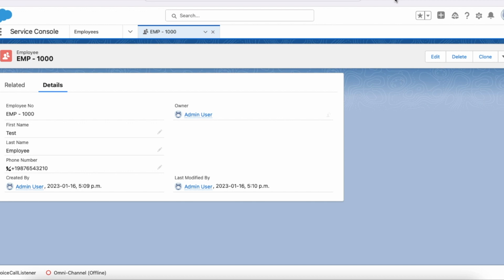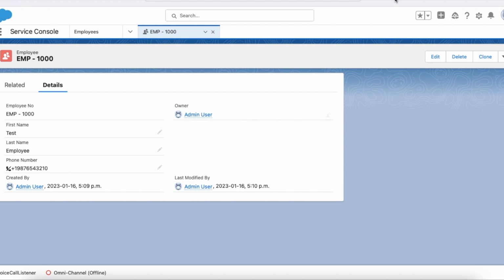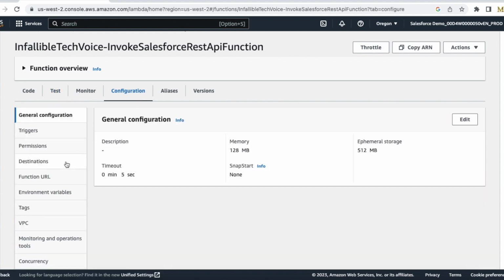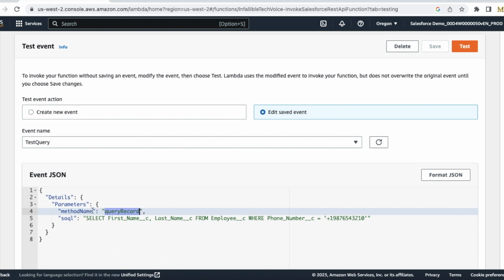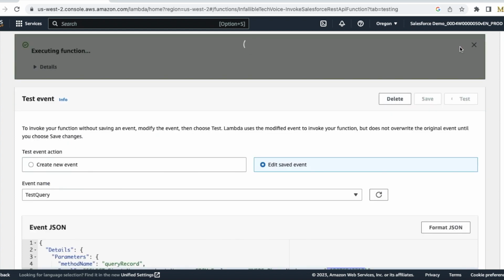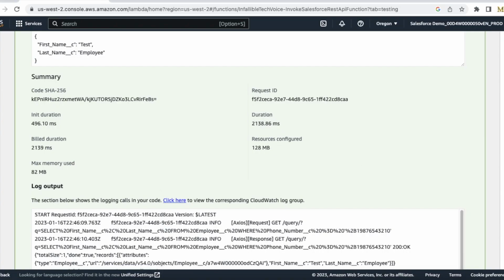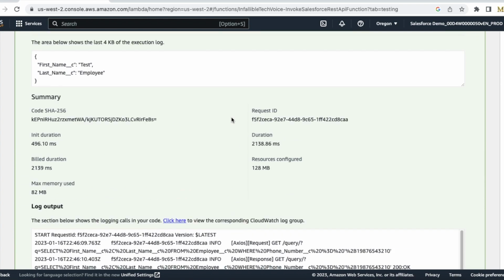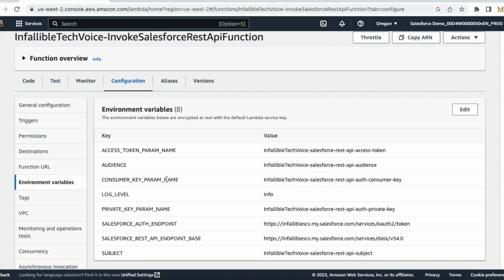Query Salesforce Custom Object using InvokeSalesforceRestApiFunction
In InvokeSalesforceRestApiFunction Lambda, queryRecord method can be used to fetch or query custom object records in Salesforce.